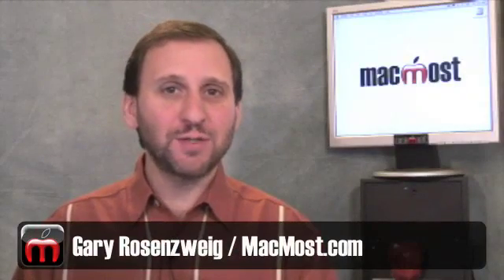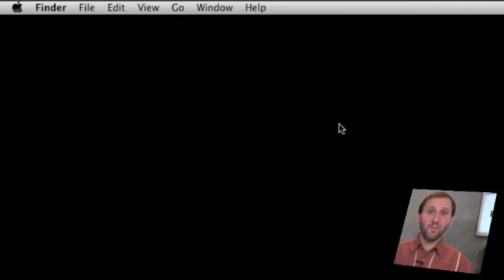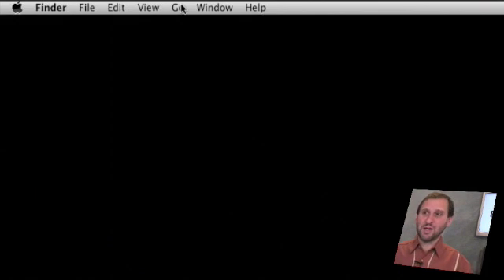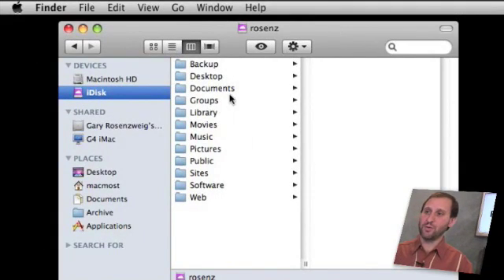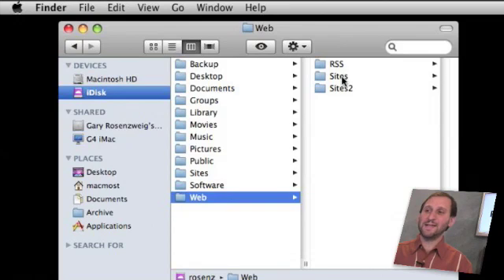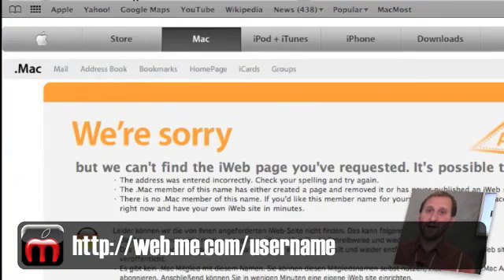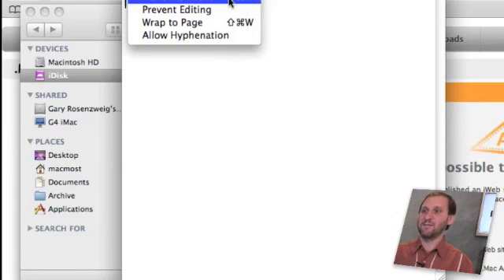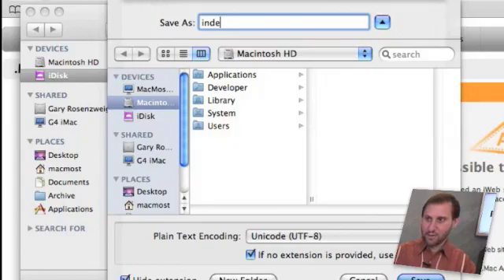Building a MobileMe Web Site Without iWeb (MacMost Now 245)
You don't need to use iWeb to build a Web site in your MobileMe account. All you need to do is use your iDisk and store html files in your Web/Sites folder.